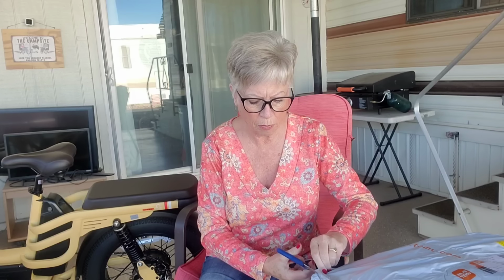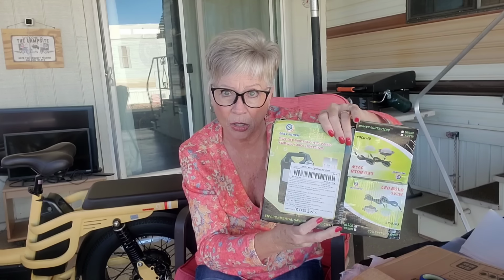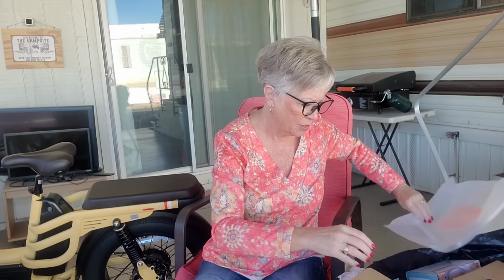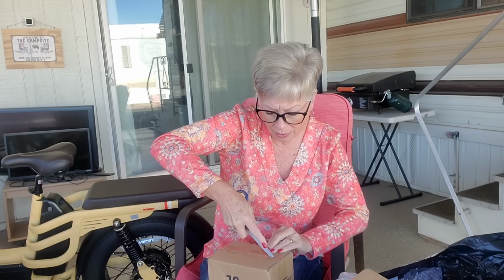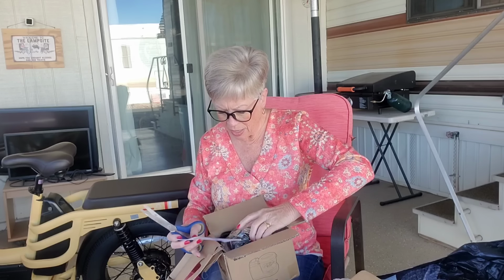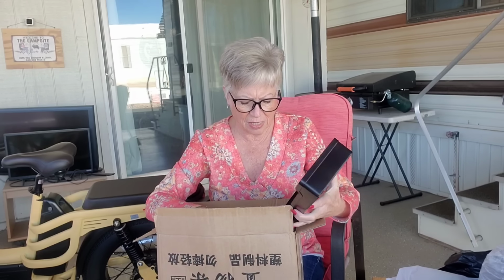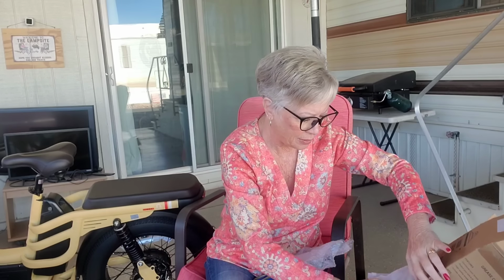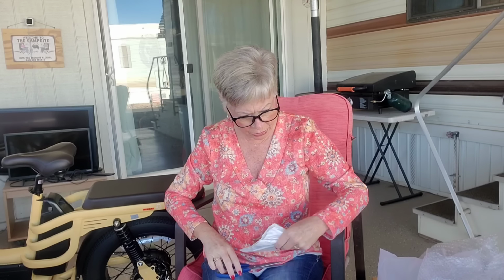Temu haul!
Show quoted text